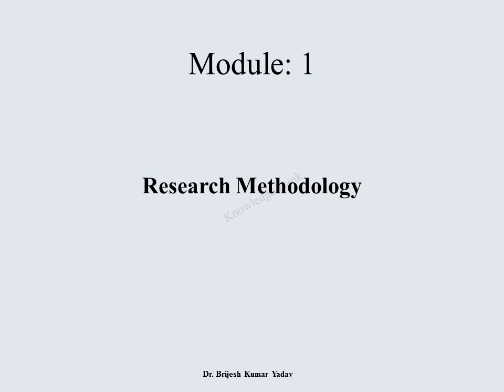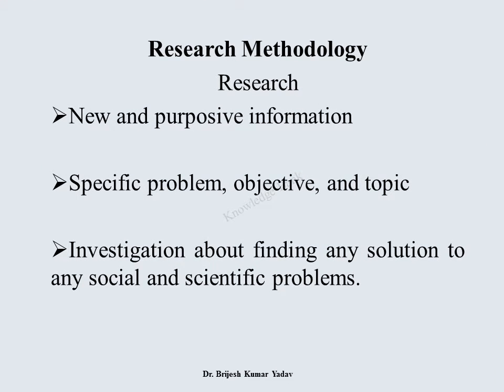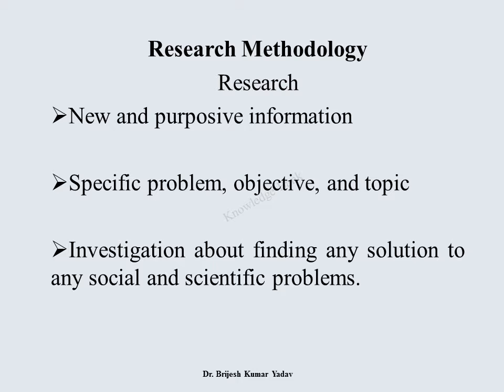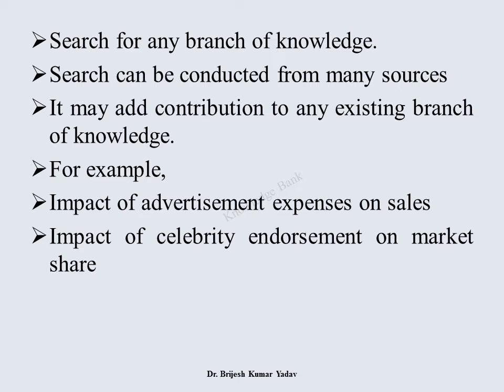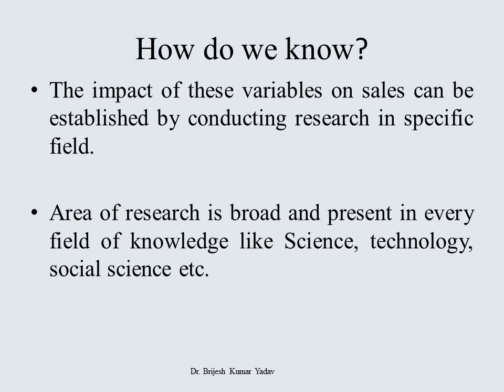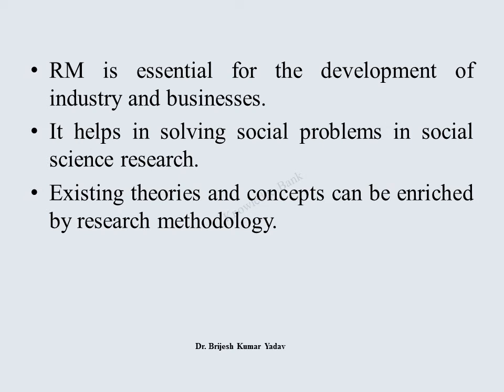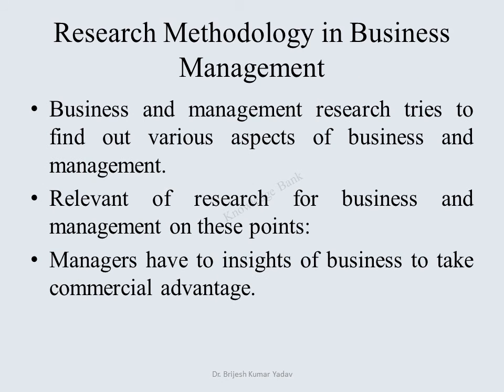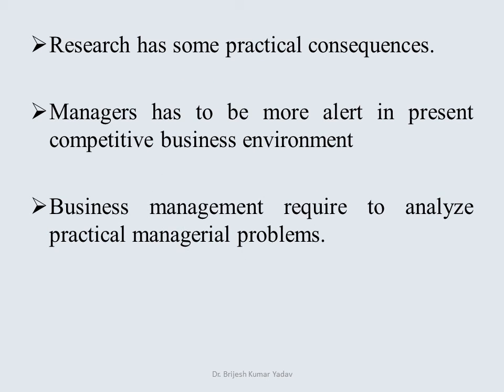Research Methodology: Meaning of Research Methodology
This video explains the basic understanding of research, research methodology and role of RM in management. The fundamental of these concepts have been discussed to provide an understanding of the concept.